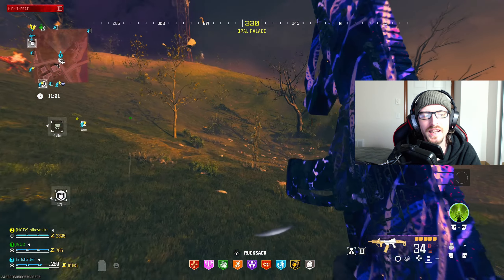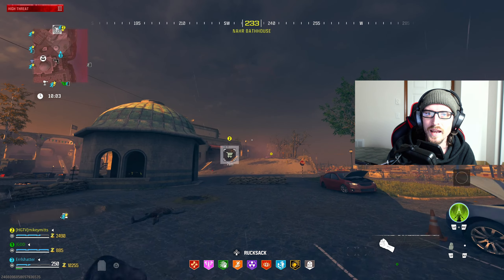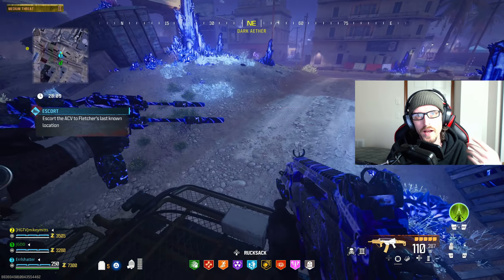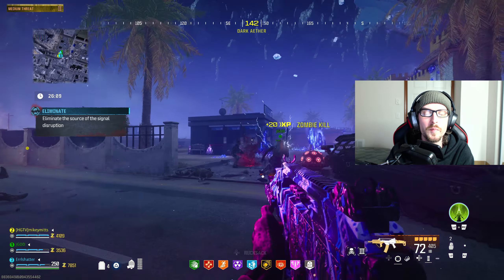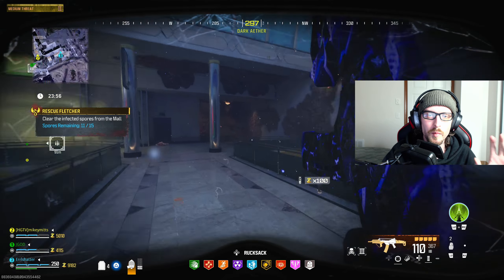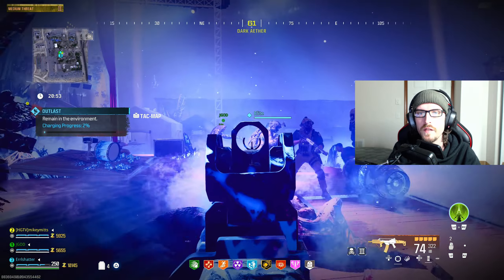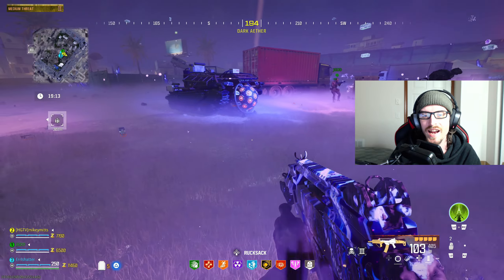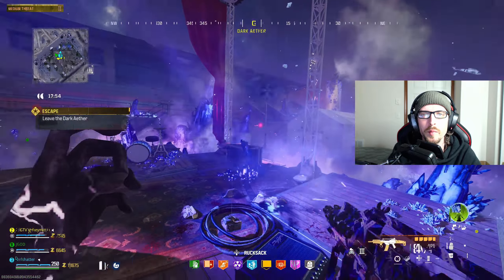Countermeasures Act 4 Story Mission Guide For Season 2 Modern Warfare Zombies (MWZ Tips & Tricks)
Countermeasures Act 4 Story Mission Guide For Season 2 Modern Warfare Zombies (MWZ Tips & Tricks). In today's video I bring you a quick mission guide for the act 4 story mission countermeasures for operation deadbolt. This one asks us investigate the anomaly and then escape the rift similar to out last act 4 mission but its at a new location. A new exfil point will be available this is a dark aether portal you can activate to go into this new season 2 story mission.  This one has us helping terminus outcome as they look to discover  the new anomaly and taking on the largest infested stronghold yet. Thank you for all the support and I look forward to seeing you in the next one!